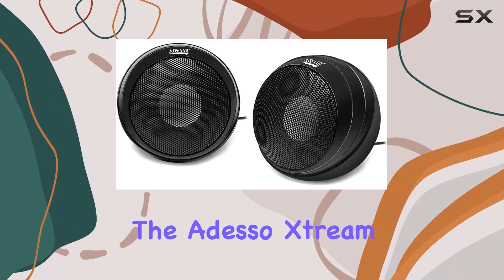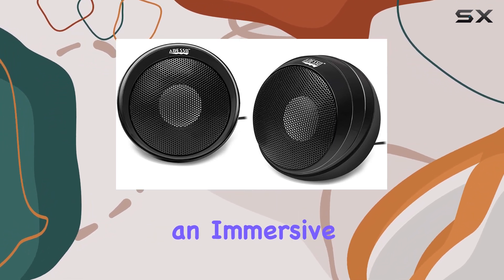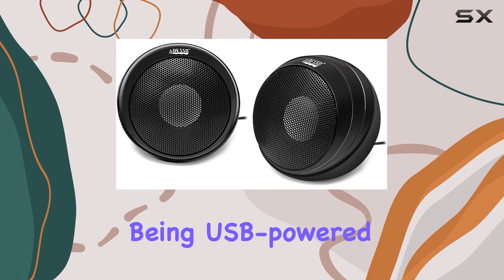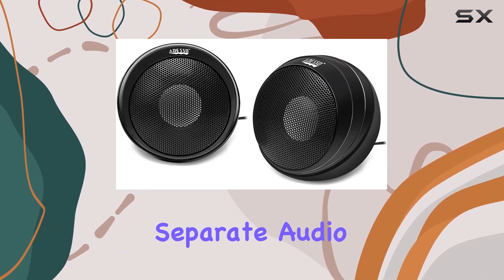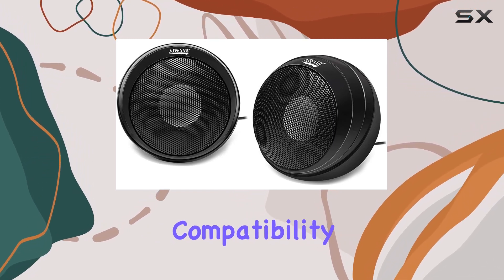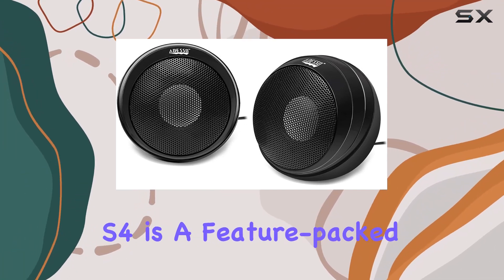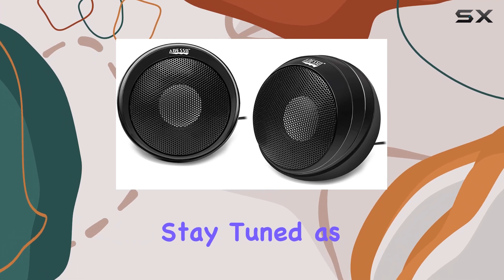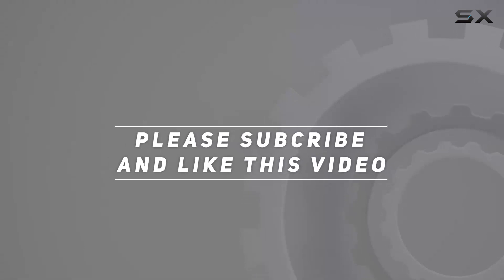reviewAdesso Xtream S4 USB Desktop Speaker Review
Adesso Xtream S4 USB Desktop Speaker Review

0:00 Intro
0:06 Review

Things that we mentioned in this video:
Adesso Xtream S4 USB : B08PQLGHX6